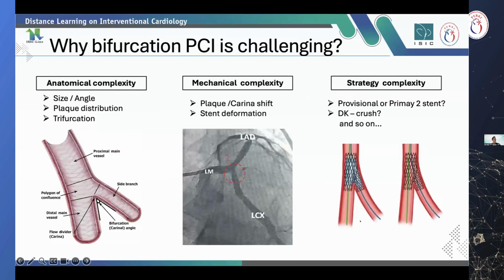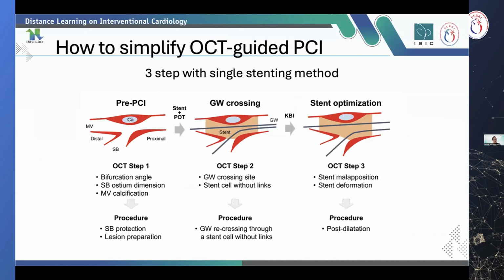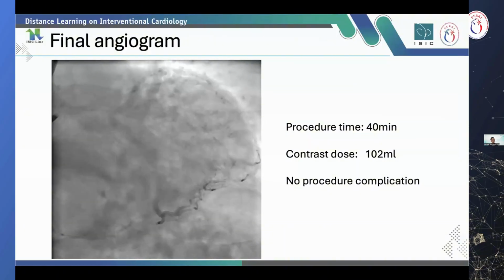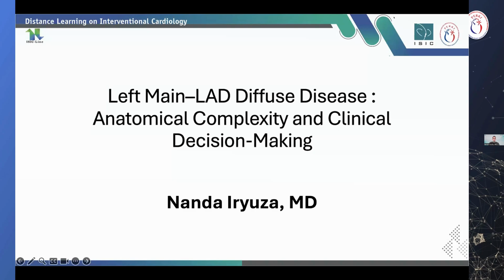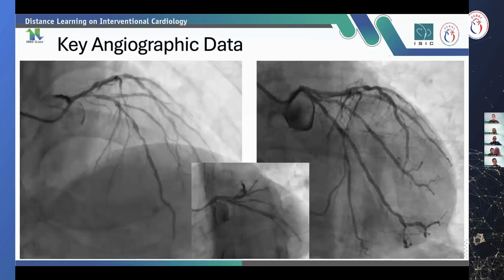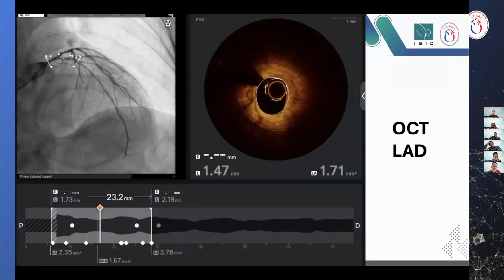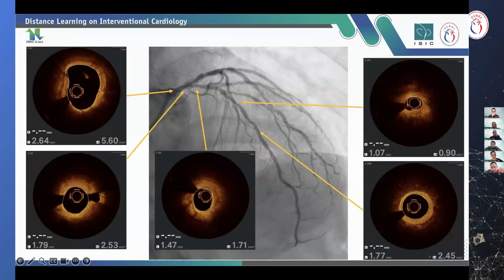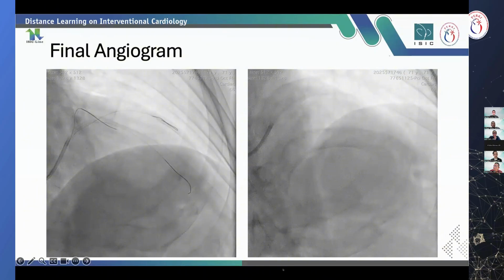Distance Learning (Dec 13, 2025) - Bifurcation PCI: Key Concepts to Master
Join us in this Distance Learning session titled “BIFURCATION PCI: Key Concepts to Master.” Moderated by A Fauzi Yahya, MD, this program features one distinguished speaker and one case presenter: Noriaki Moriyama, MD, discussing “Optimizing Bifurcation PCI under OCT-Guidance,” and Nanda Iryuza, MD, presenting a compelling case on “Left Main-LAD Diffuse Disease: Anatomical Complexity and Clinical Decision Making.” The event also includes an engaging panel discussion with M Saifur Rohman, MD; Ilham Uddin, MD; and Ismir Fahri, MD, offering valuable insights, clinical perspectives, and practical considerations to enhance decision-making in complex bifurcation interventions.